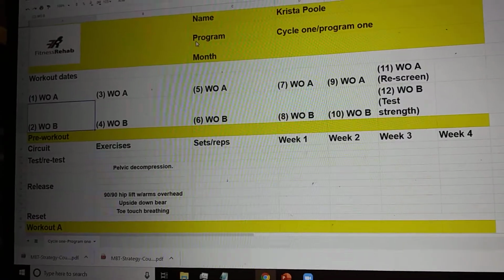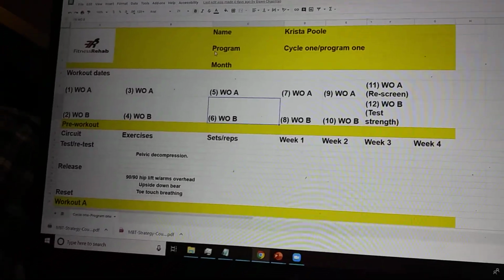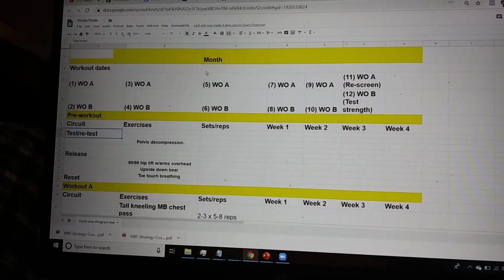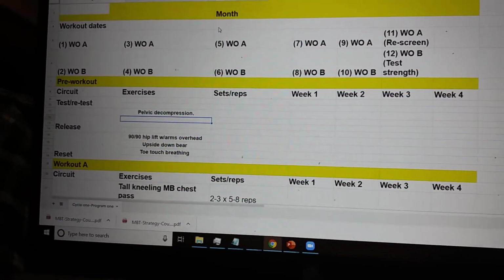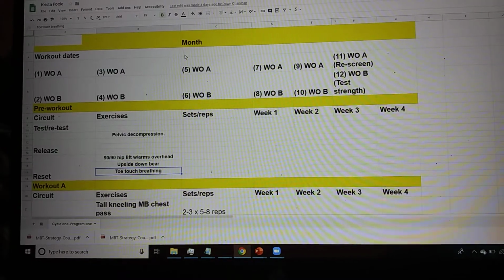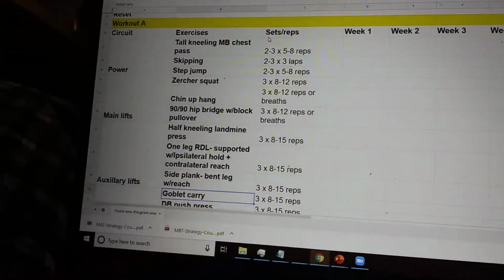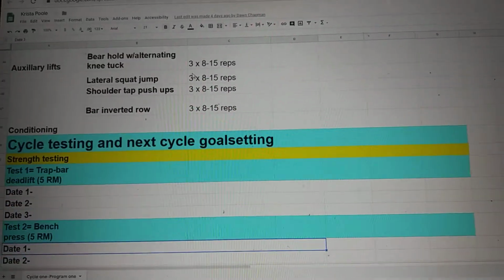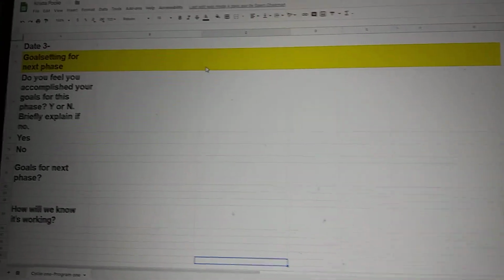Reading the FR workout chart